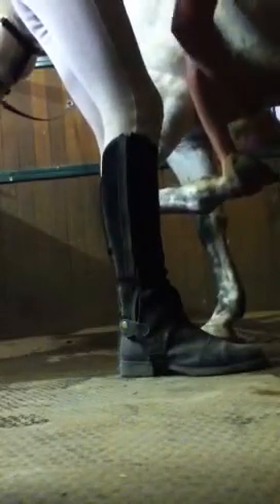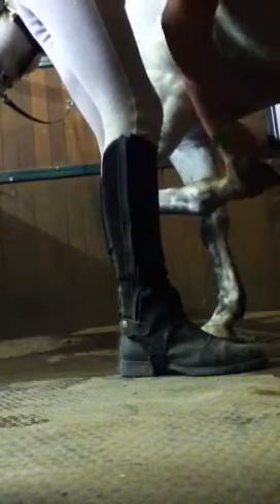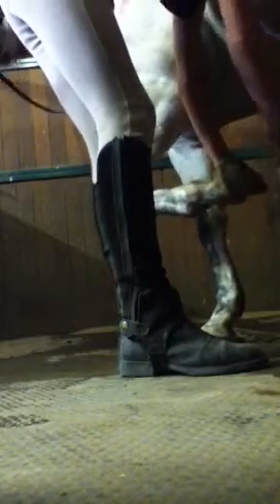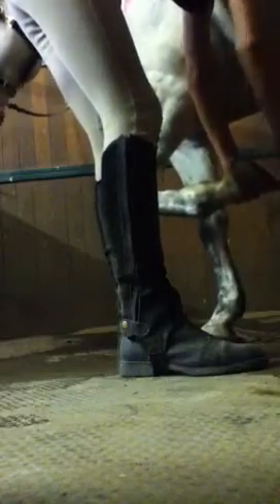How to groom your horse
This was a quick video I made with misty on how to groom your horse. Srry the videoing was bad. I made it randomly after I got done riding her. Hope this helps some.